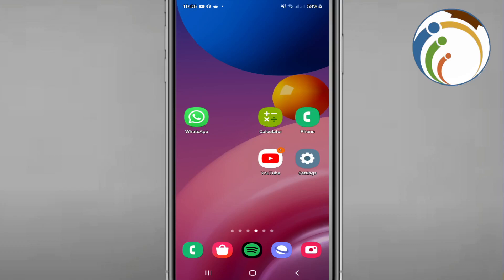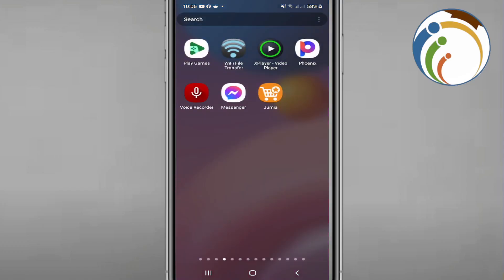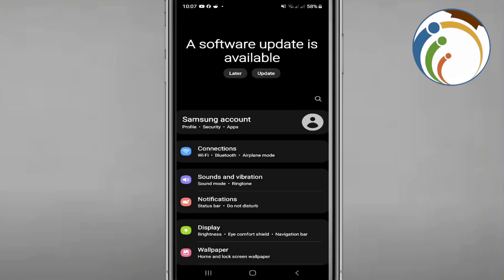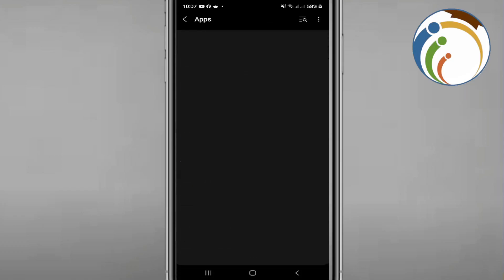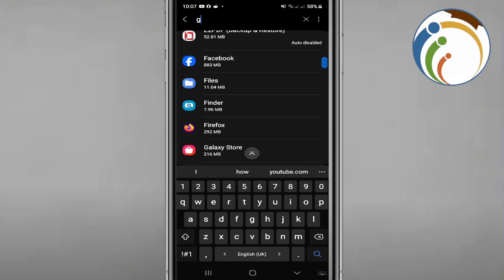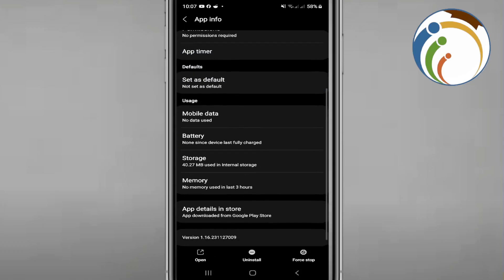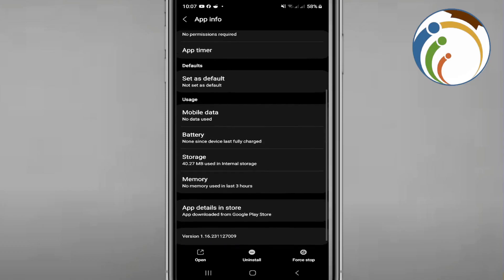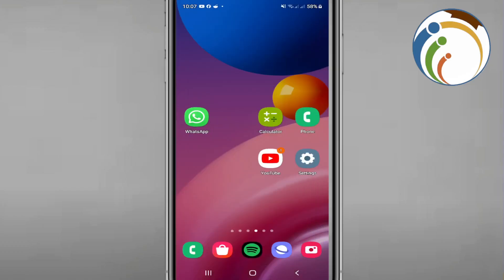How to Disable Google Lens on Android Mobile 2024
Learn how to disable Google Lens on your Android device with our step-by-step guide. Whether you're looking to conserve battery life or streamline your device's functionality, our instructions will help you turn off Google Lens effortlessly.